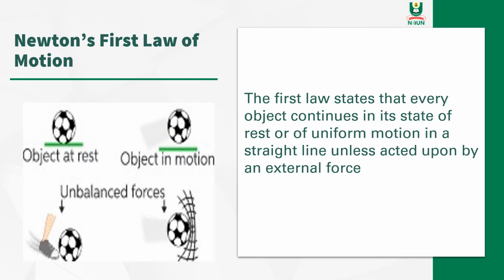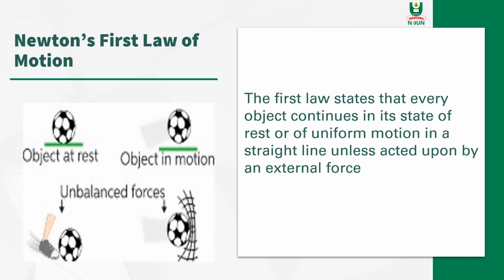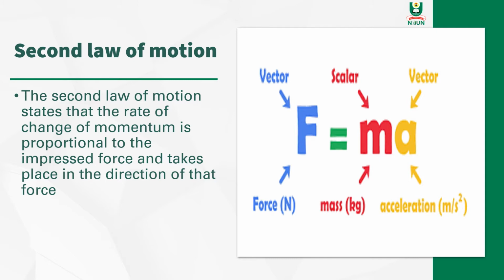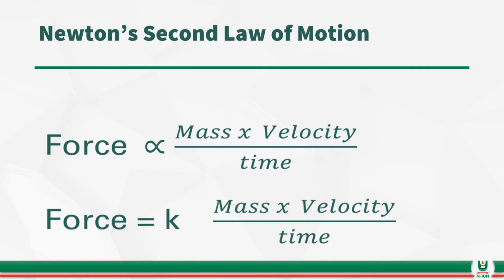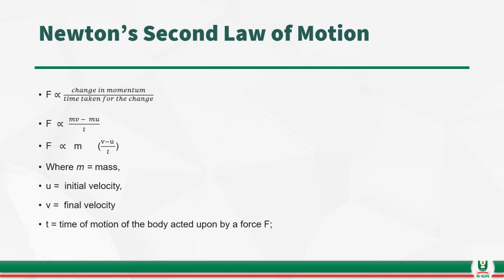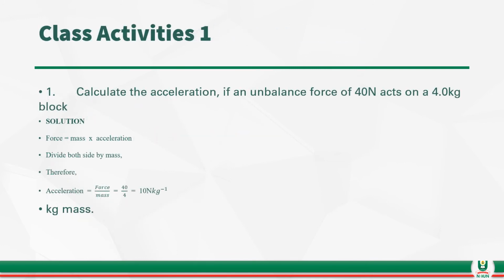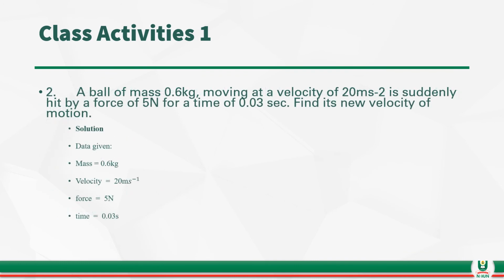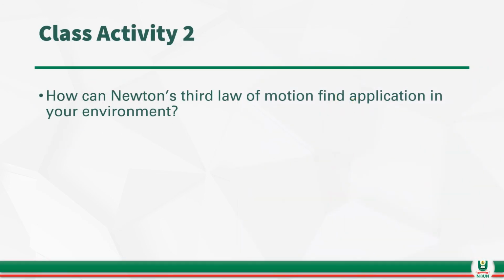RECORDED TOPIC 2 VIDEO NOUN PPT LECTURE